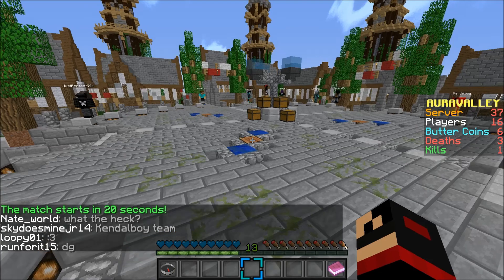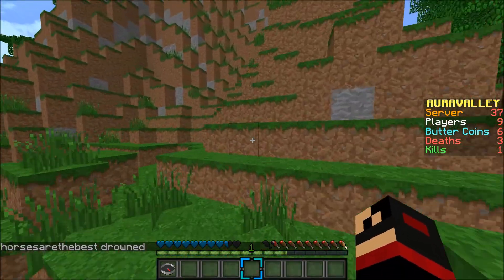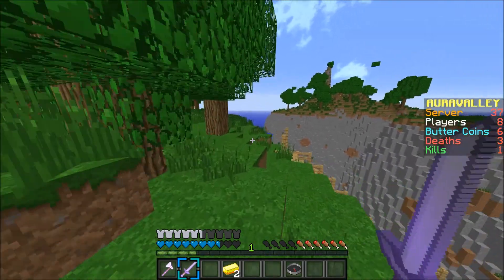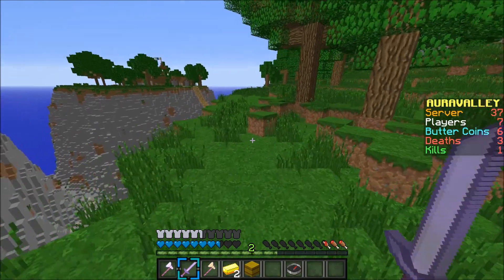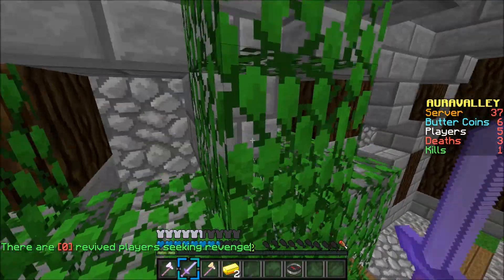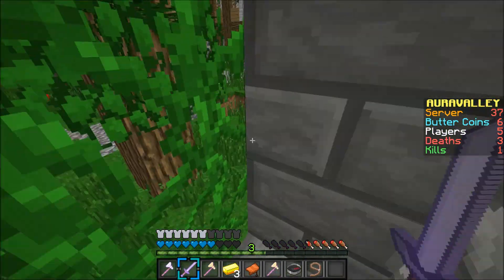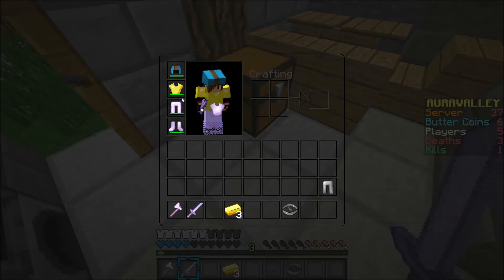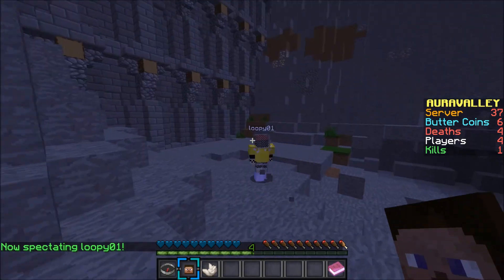How to-Improve your Hunger Games